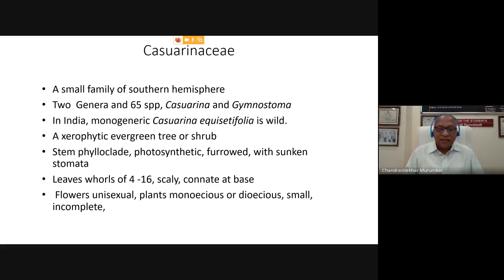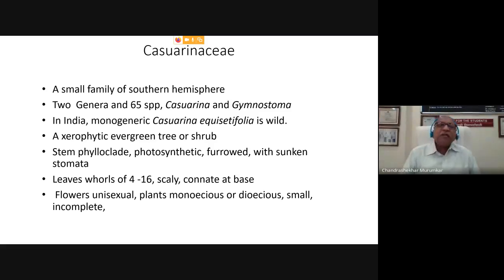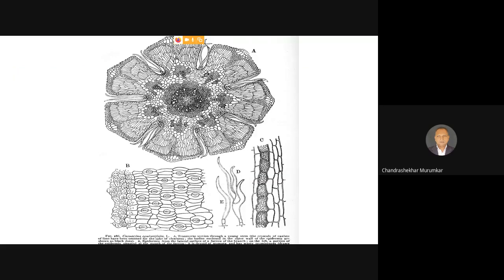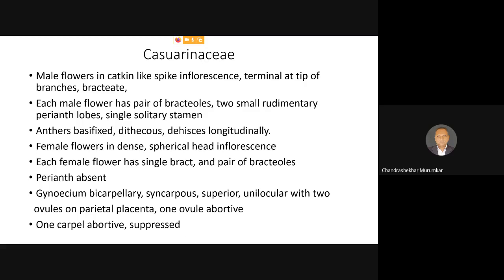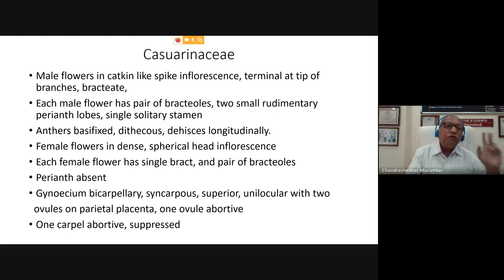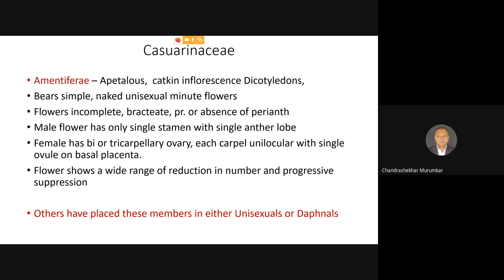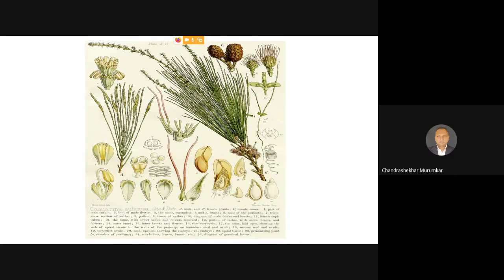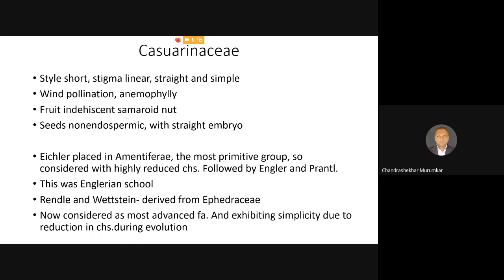Casurinaceae Family by Prin. Dr. C.V. Murumkar, T. C. College, Baramati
Study of Family Casurinaceae